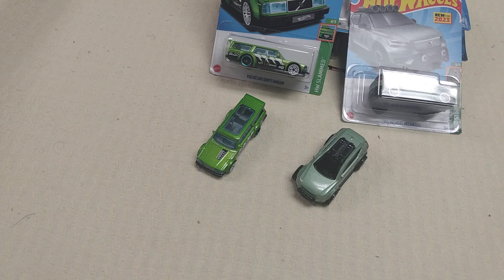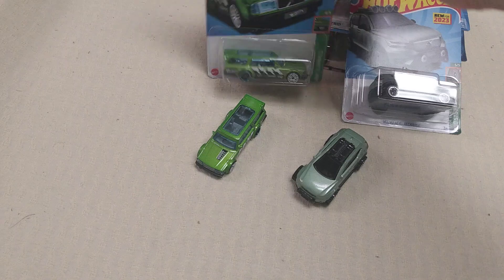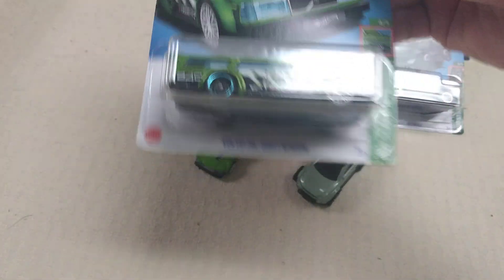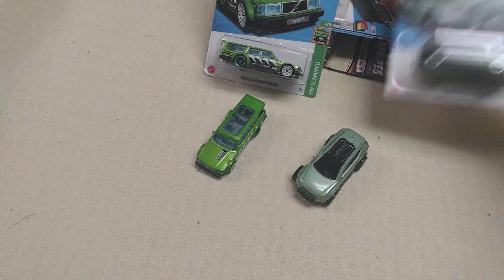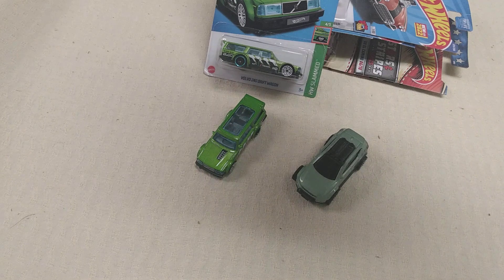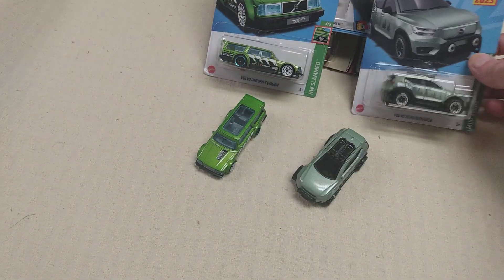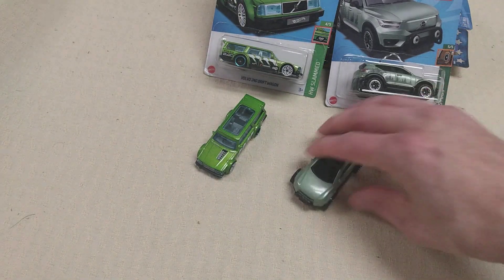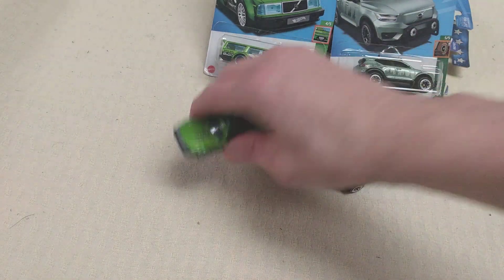post date "03-11-24" Early week and Monday Theme day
"Early week Feature"
"Volvo"
'89 Volvo 240 Drift Wagon "Lime Green" one open and one package
"Monday Theme day"
'21 Volvo XC40 Recharge "light Green" one open and one package